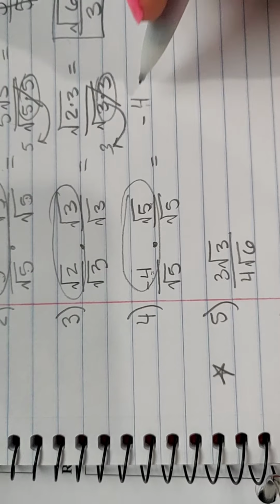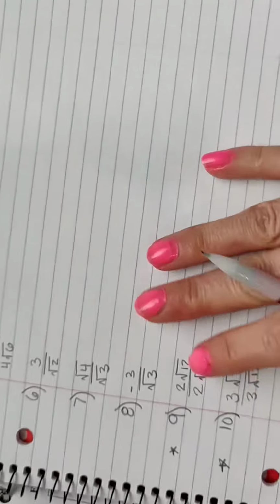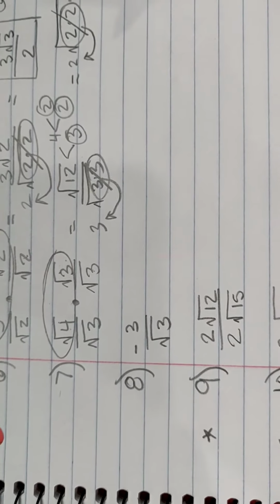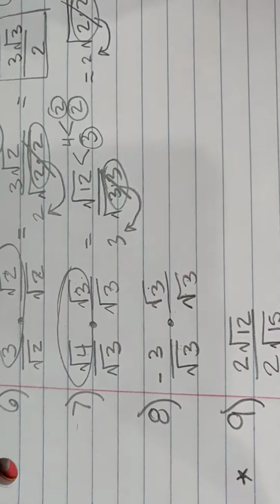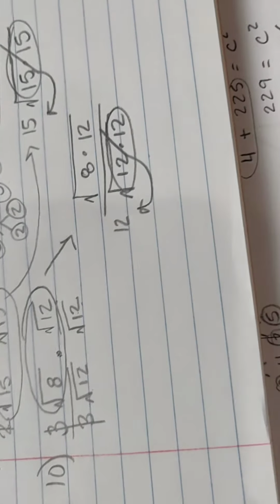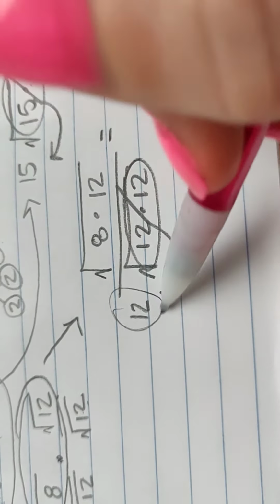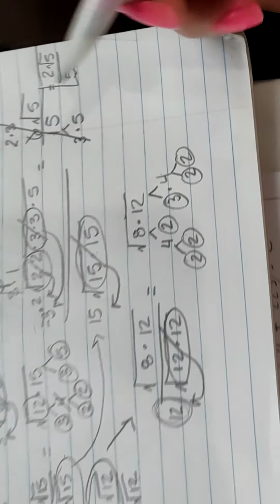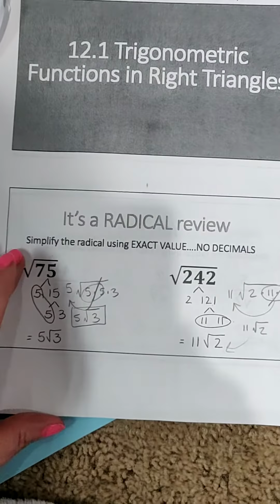Lesson 12.1. Trig functions. Extra practice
Day 1      extra practice.  eLearning